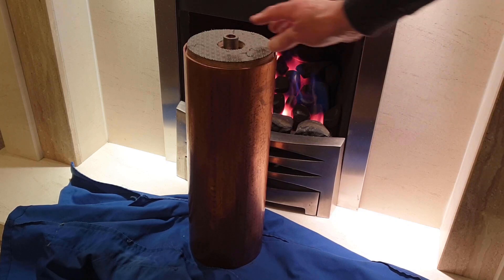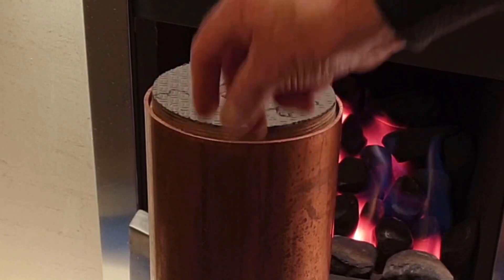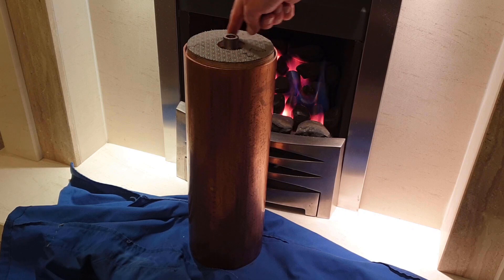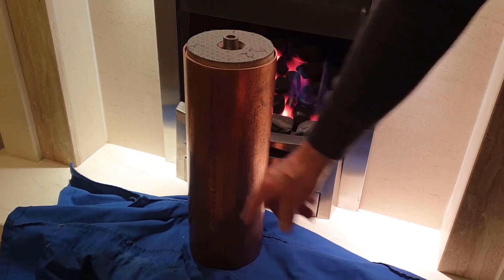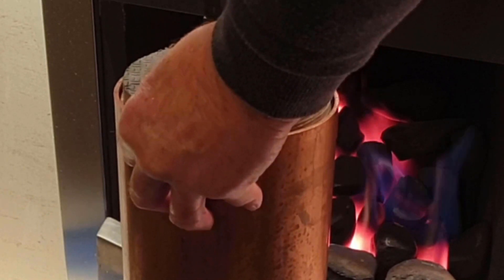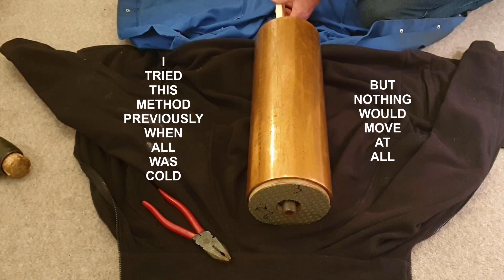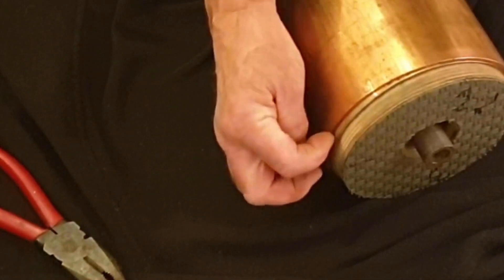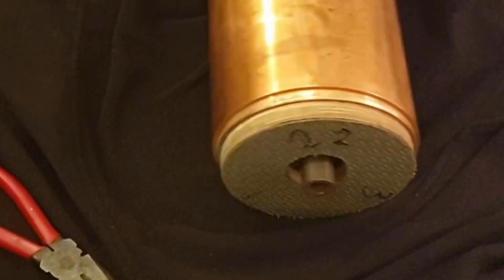COPPER BOILER BUILD 2 P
Here we have the next video in the series followingmy attempt to build a brand new copper boiler with silver soldered joints
while being stored for a short time I now find myself with a slight setback
so in this cideo we look at the setback and discussthe probable cause and consider a way forward to hopefully overcome the issue